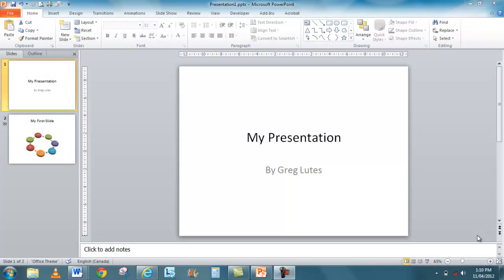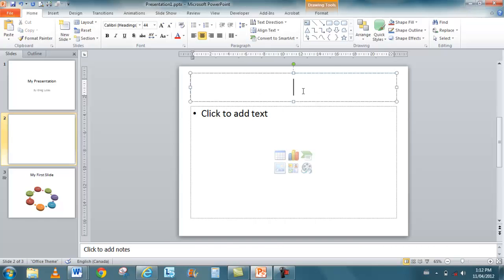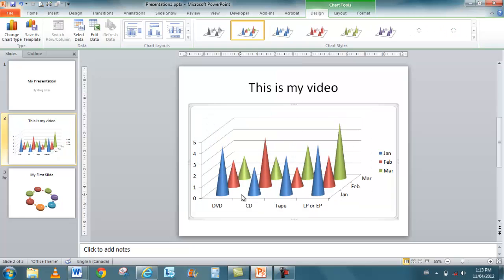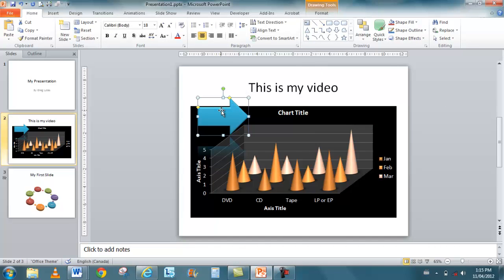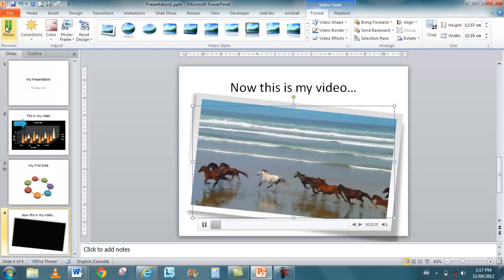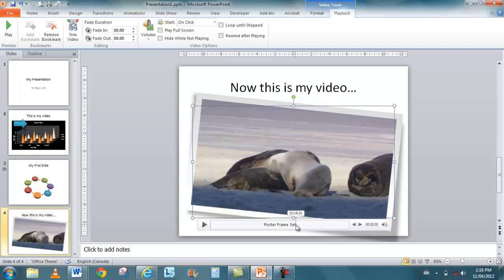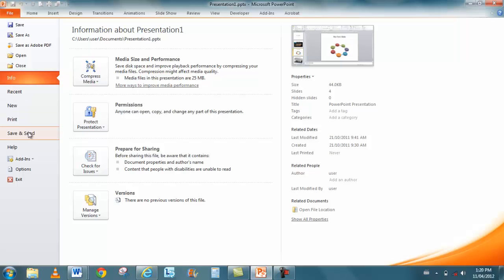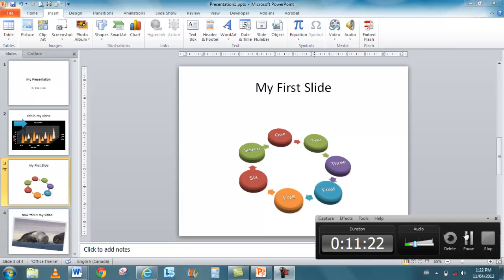Microsoft PowerPoint 2010 Training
The new PowerPoint 2010. Basic overview, list of new features and tools.